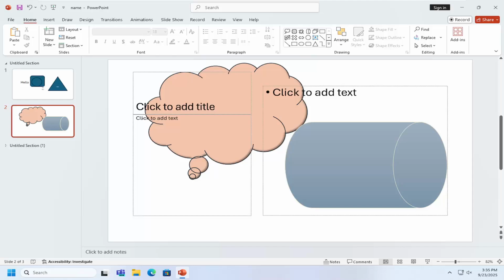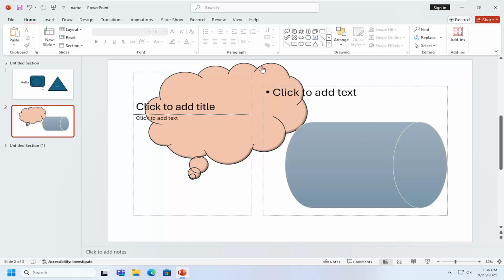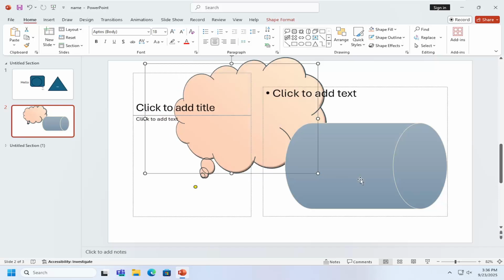How To Make Shapes 3D on Microsoft PowerPoint [Guide]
Making shapes 3D in Microsoft PowerPoint adds depth and dimension to your slides, enhancing the visual interest and professionalism of your presentation. This tutorial explains how to apply 3D formatting to shapes, allowing users to create more dynamic and engaging graphics. It’s useful for those looking to elevate their slide design by adding realistic effects and perspective. The guide covers easy steps to select shapes and customize 3D options like bevel, depth, and rotation for impactful results.

Issues addressed in this tutorial:
How to make shapes 3D PowerPoint
Apply 3D effects PowerPoint
Customize 3D shapes PowerPoint
PowerPoint shape formatting
Add depth to shapes PowerPoint
3D shape rotation PowerPoint
PowerPoint visual effects
Enhance slides with 3D shapes
PowerPoint design tips
Create dynamic presentations

The video also provides tips on combining 3D effects with colors and shadows to create polished and eye-catching slide elements. It’s ideal for students, educators, and professionals aiming to improve the visual appeal of their PowerPoint presentations. By following this tutorial, users will confidently transform flat shapes into striking 3D graphics to boost engagement and clarity.